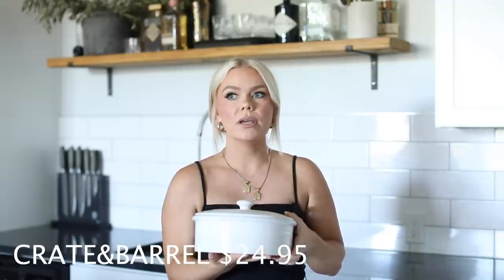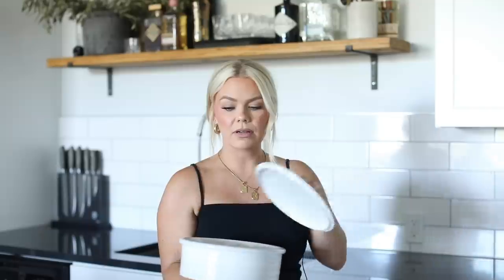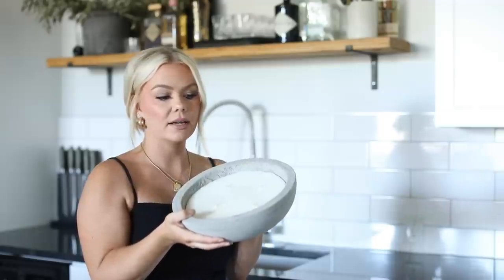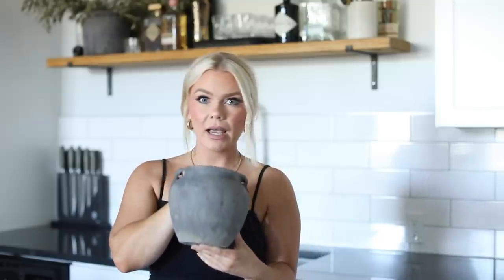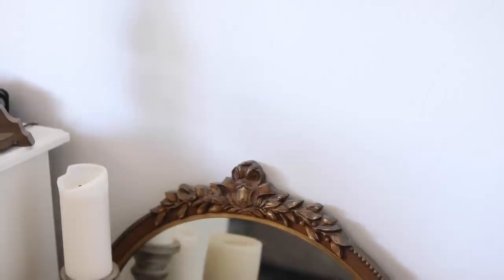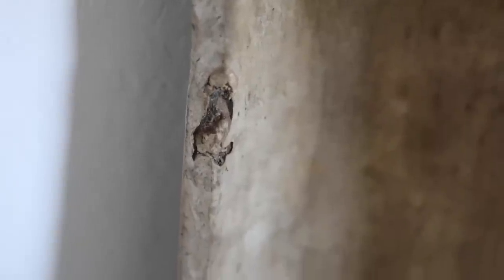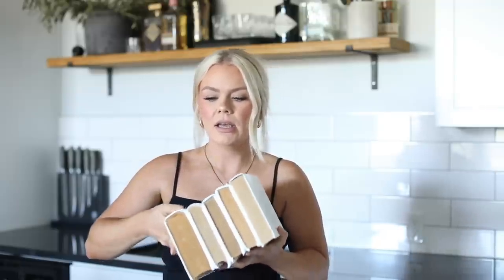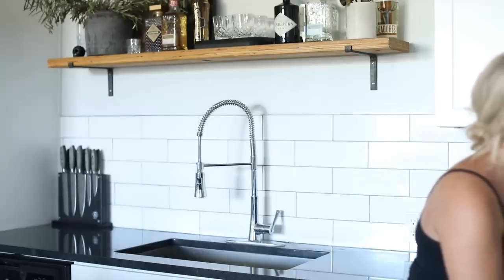CRATE & BARREL, TARGET, CB2, AMAZON HOME HAUL & RESTORATION HARDWARE LOOK FOR LESS TIPS!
In this video I am sharing my tips to get a Restoration Hardware look for less plus sharing some of my recent purchases from Crate & Barrel, CB2, Target, and Amazon to elevate my home decor.

Pancake/Tortilla Warmer

Mortar&Pestle (Molcajete)

Faux CB2 Vintage Pot

Faux Olive Branches

COOEE Ball Vase

Target Wooden Spoons

Paper Mache Bowl: